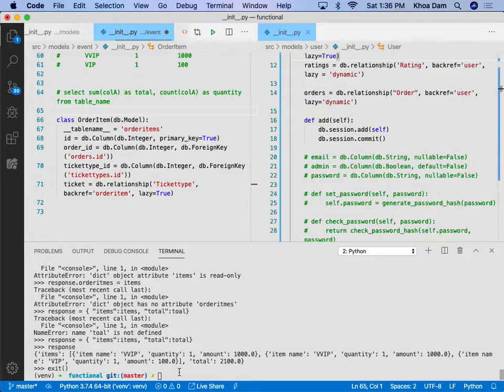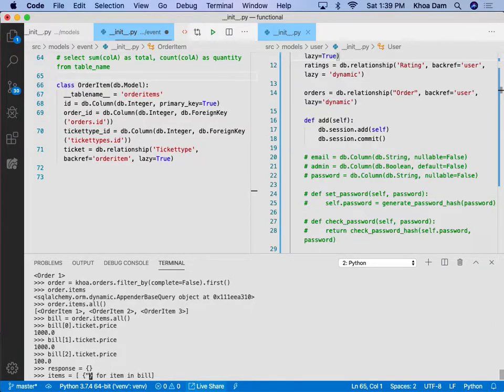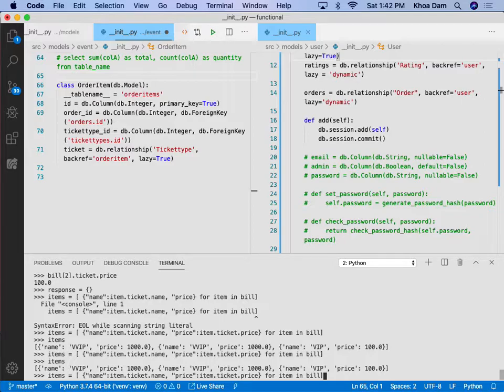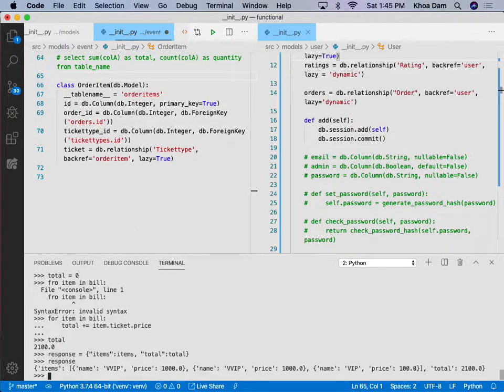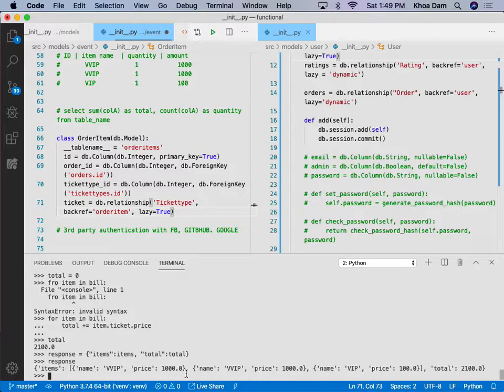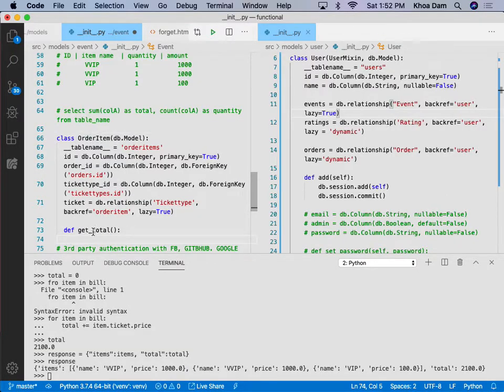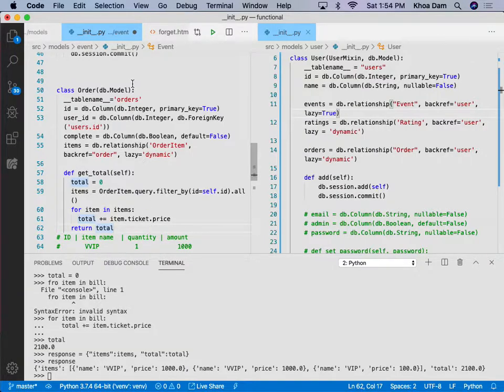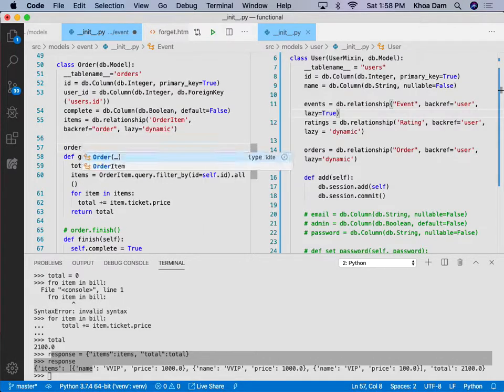[Part 3] Python-Flask SQLALCHEMY: Models & Queries with relationships (P3)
**NOTE*** Regarding to how to get the bill from table Orders, see part 4.
They way I did in this video is not recommended. See part 4 for 1 line query.!!

[Sierra] Python-Flask ERM: Models & Queries with relationships (ticketbox.vn: Orders and tickets - P3 - Complete orders and print out information)